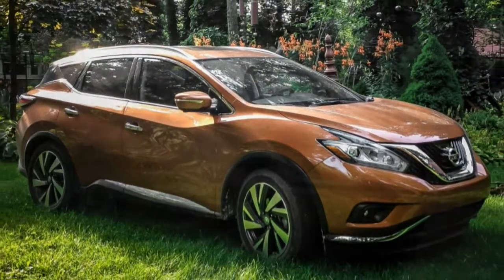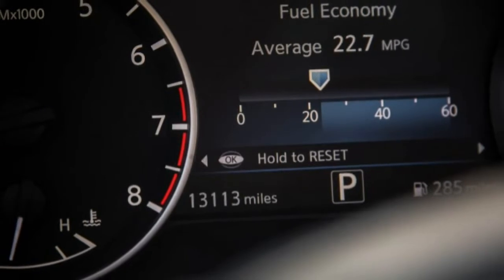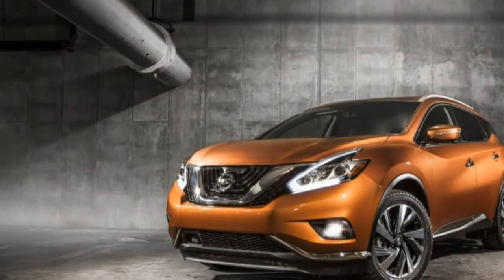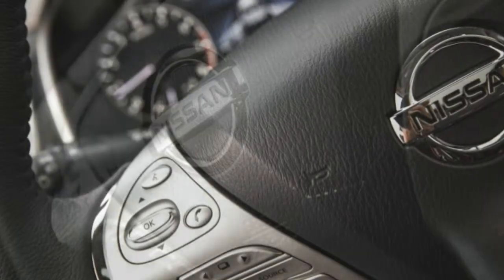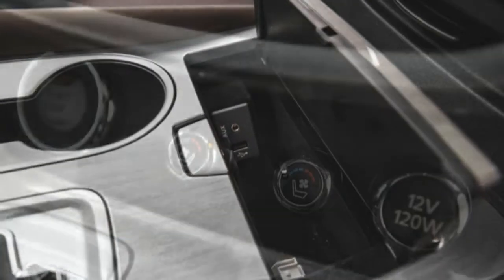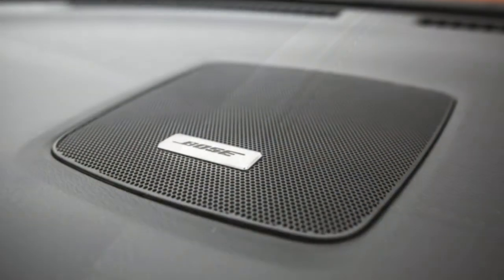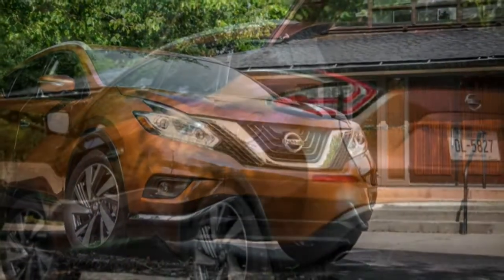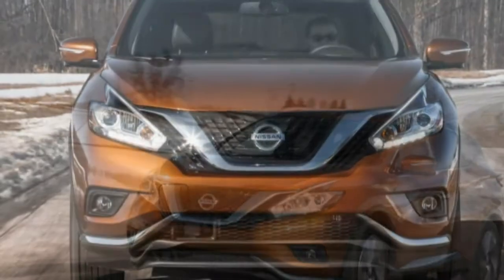Nissan Murano Platinum AWD 2015 Car Review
he Nissan Murano is often a mid-size crossover SUV first sold by Nissan in December 2002 like a 2003 model.

 Nissan introduced the Murano becasue it is first crossover SUV for that United States and Canada. Initially designed at Nissan America in La Jolla, California, the initial generation Murano took it's origin from the Nissan FF-L platform first utilized by the third generation Altima. The single European version from the Murano began sales in 2004.